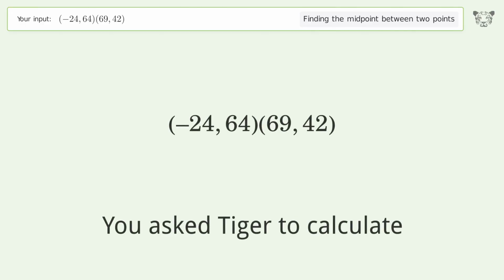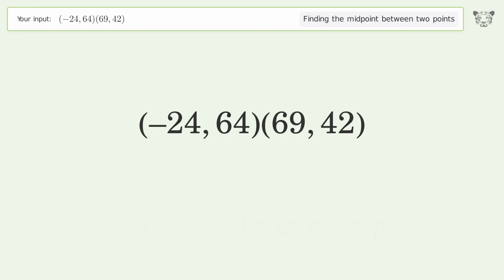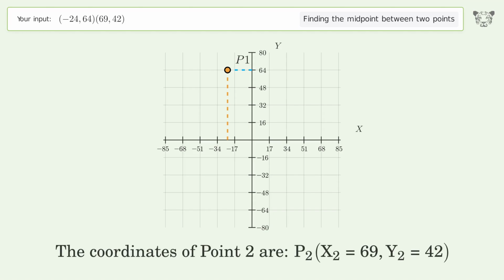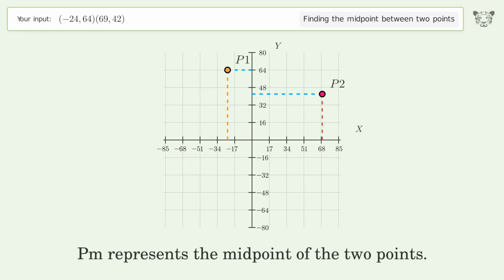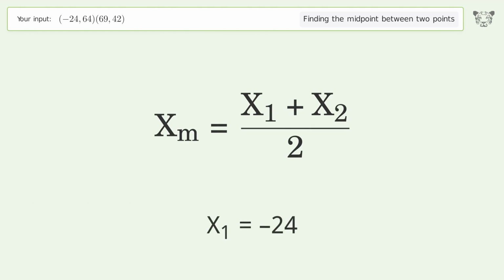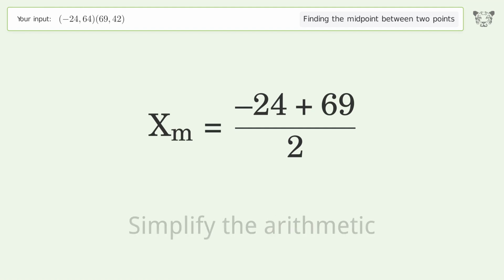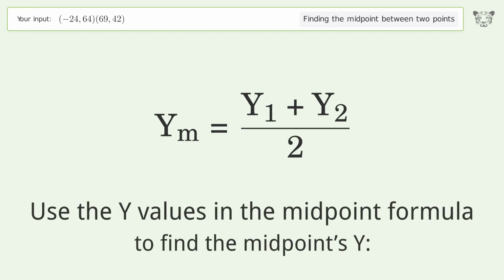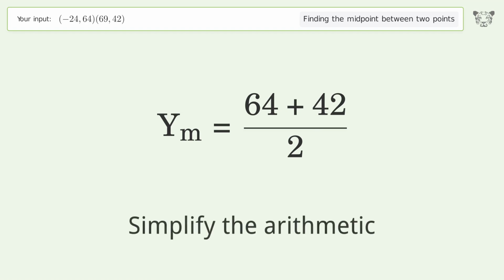Find the midpoint between two points p1 (-24,64) and p2 (69,42): Step-by-Step Video Solution